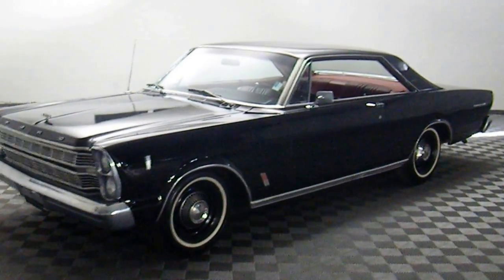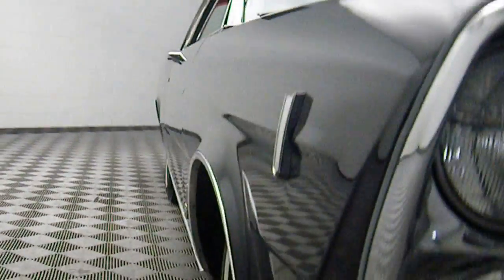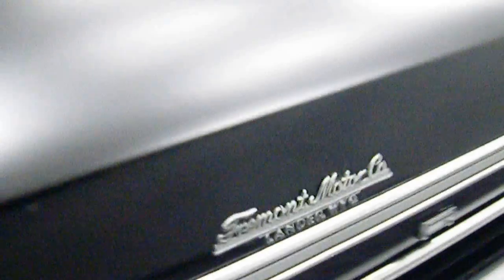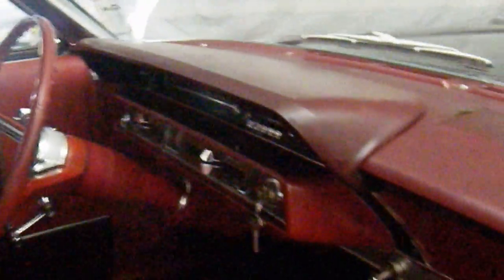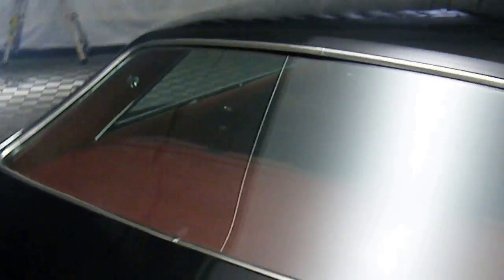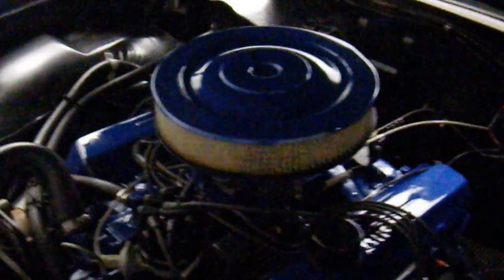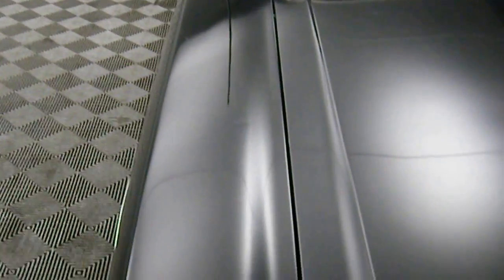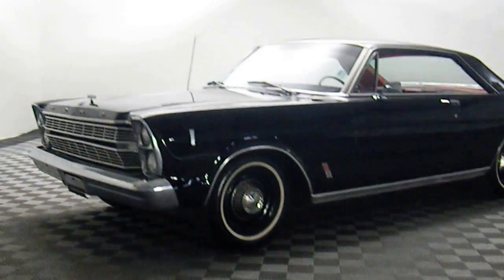RARE 1966 Ford Galaxie 500 428 4 Speed Raven Black!! Collection Car